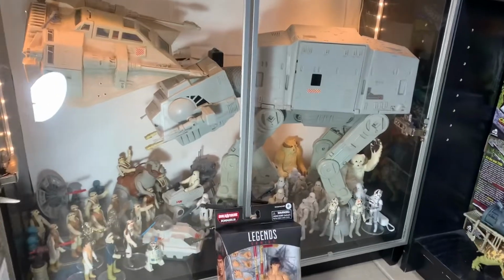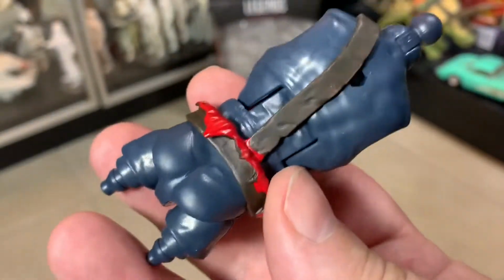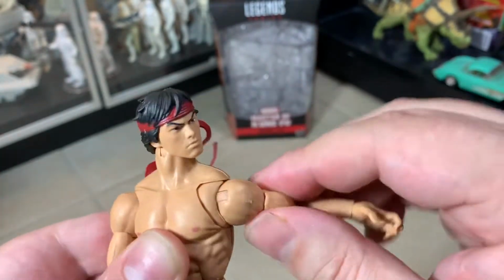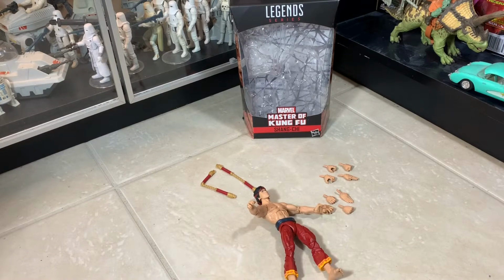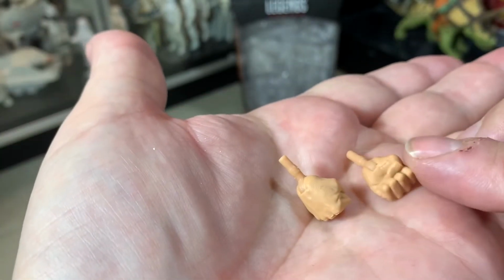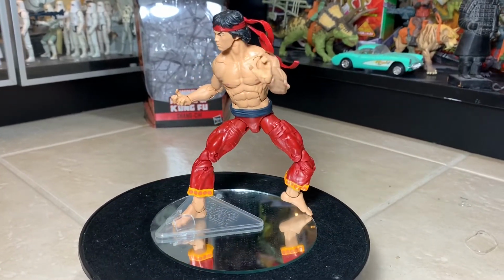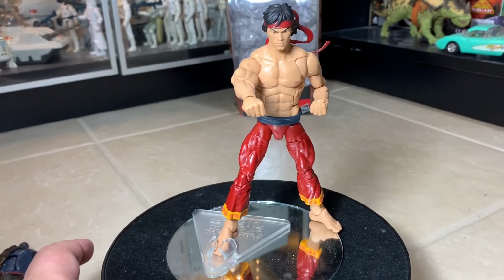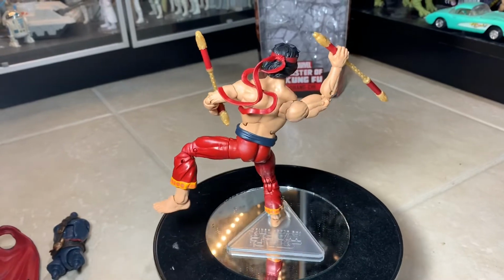Shang-Chi Marvel’s Master of Kung-Fu Legends Action Figure Unboxing and Review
This time we open up Shang-Chi from Marvel Legends Build-A-Figure series. This Master of Kung-Fu is an impressive martial arts action figure. Love this one. It’s right up there with any other MustHave figure.

Hello and welcome to The Vintage Geek’s Toy Room. -part of The Super Awesome Geek Show network.

On this YouTube I cover everything that enters my Toy Room, from the 60’s, 70’s and 80’s on up to what came out just this past week. On the podcast, I chat with creators, comic artists, writers, voice actors and the stars of your favorite TV shows and films. If you want to follow along and chat with me on social media, I encourage you to head on over to Twitter.

Play games on the PS4? -join our PS4 community,

mailing address:
4702 Martinique Dr.